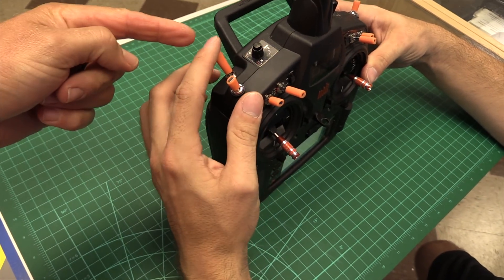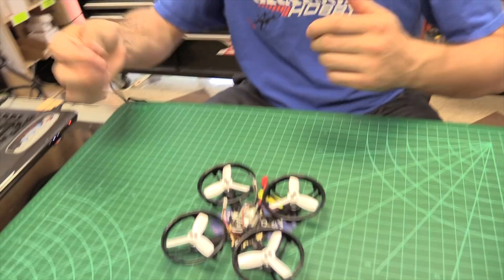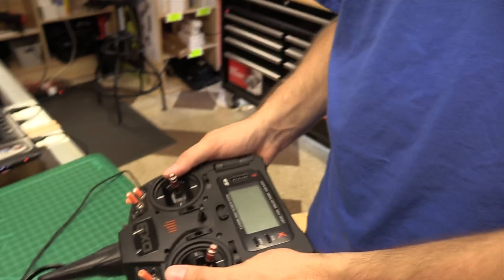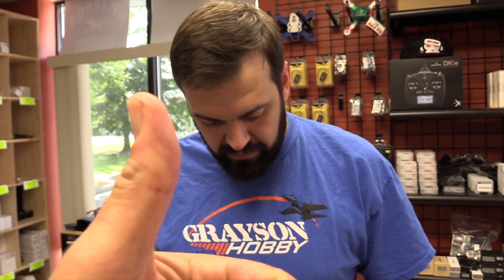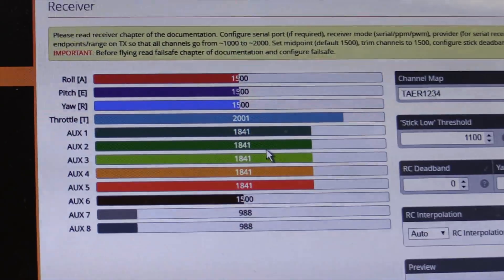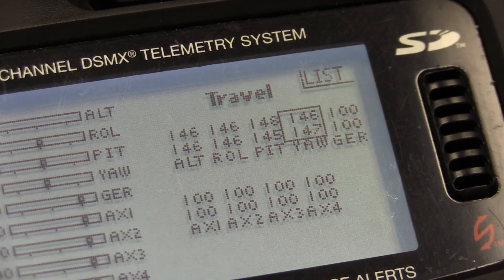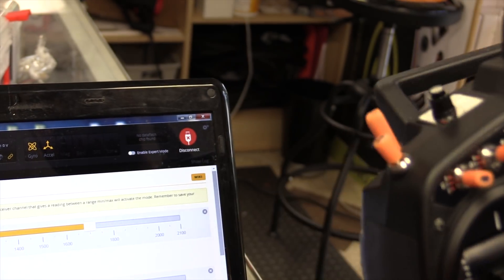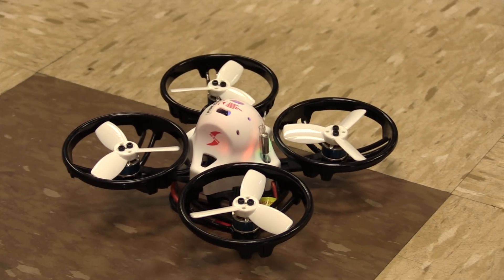KingKong ET125 & ET115 Spectrum BetaFlight Setup | Noob Drone Configuration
Setting up the KingKong / LDARC ET115 or ET125 Race Drone with the Spectrum Radio can be a bit tricky, however, if you follow our simple steps you can be up and flying within minutes.

Please make sure you purchase the SPECTRUM receiver if you need a Spectrum Race Drone

Please support our shop any purchase even a pack of props helps us out.

New to Drones? Check at our suggested quads for all skill levels